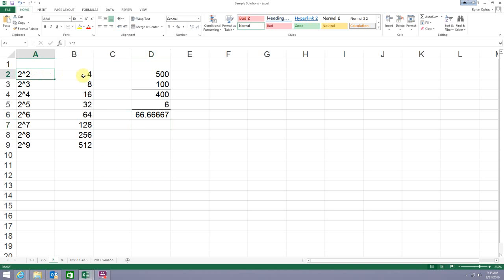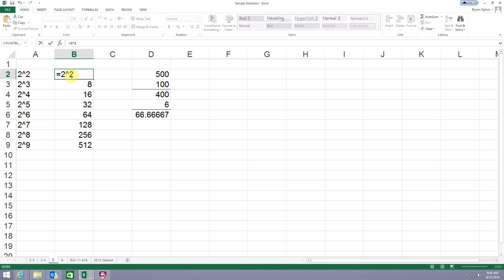BGEN 253 Chapter 2-8